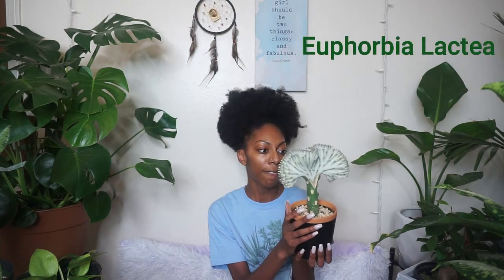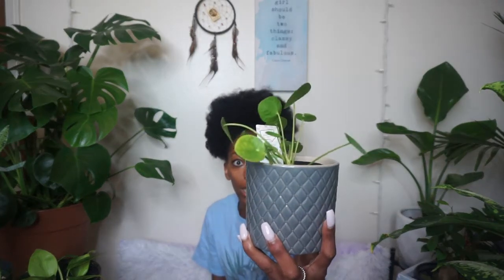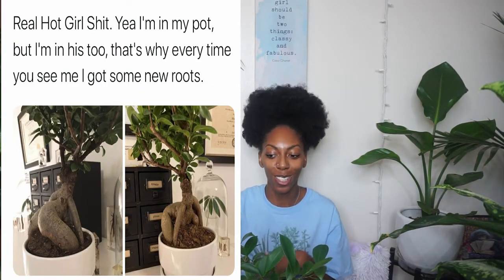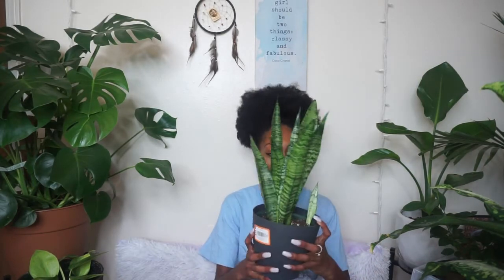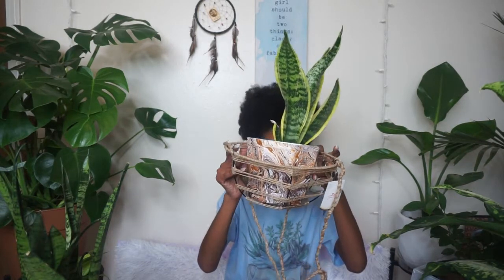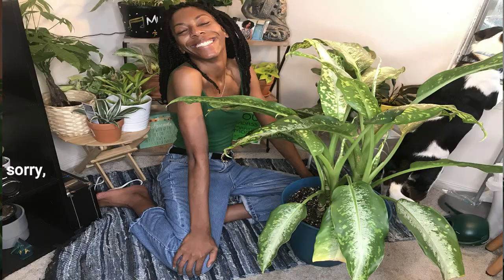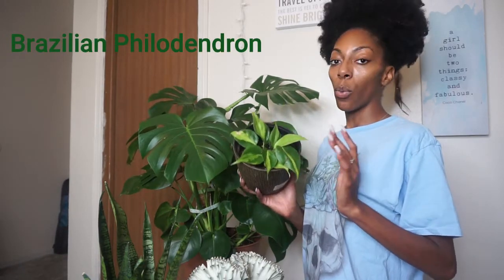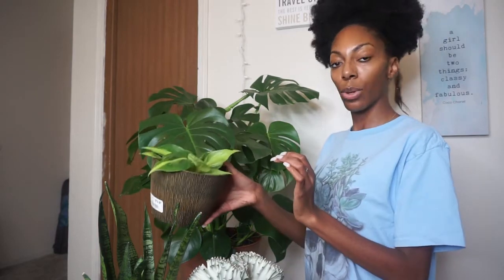My Top Favorite Easiest House Plants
Hi and welcome back to Stina's Demeanor ! I hope everyone is doing well. I wanted to show you my favorite easiest house plants. It was hard choosing only a few but these are definitely my favorites. These plants are perfect for beginner plant parents. I hope you enjoy this video and be sure to tune in for more videos.
Hanging planter and painted pot from @__livingroom__
Be sure to follow @__livingroom__ for house decorations and more.